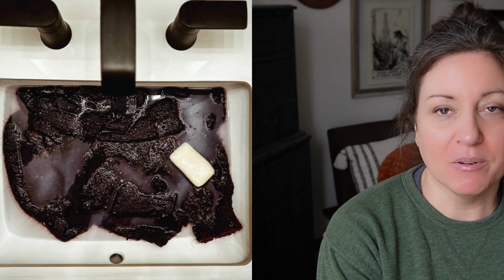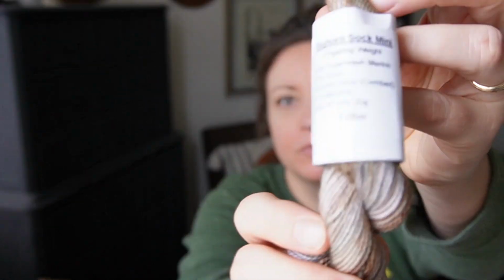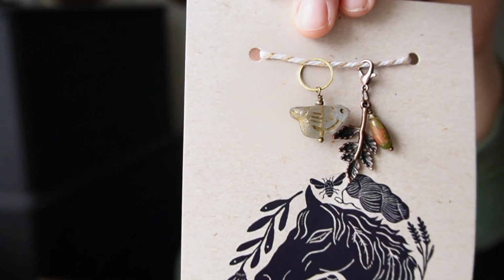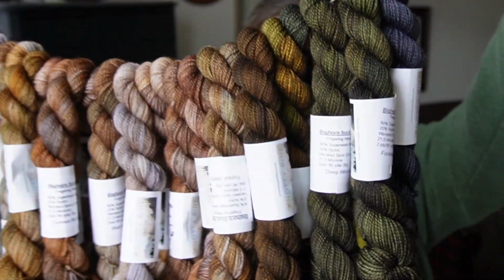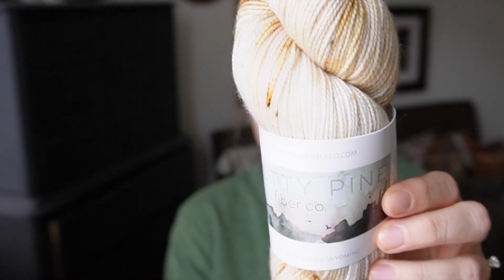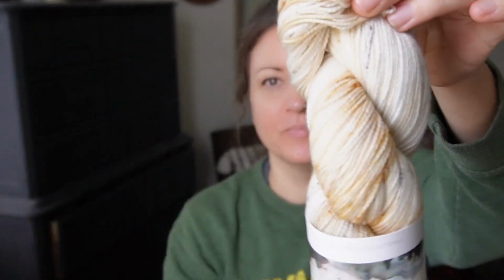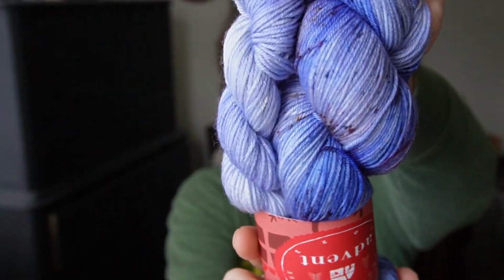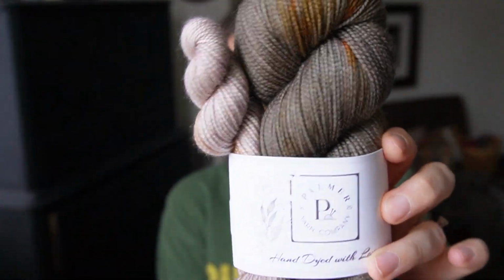2023 Advent Sunday FOUR: Advent Calendar, Felix Pullover, Cookie Parade Winner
Mailing Address:
Berea, OH 44017

MENTIONED IN THIS VIDEO:
 Felix Pullover
Amy Christoffers